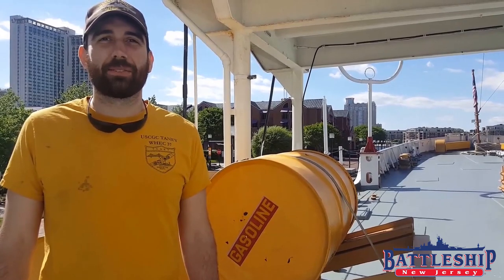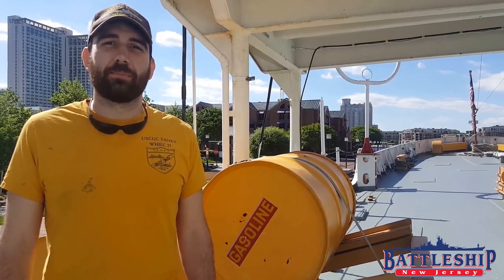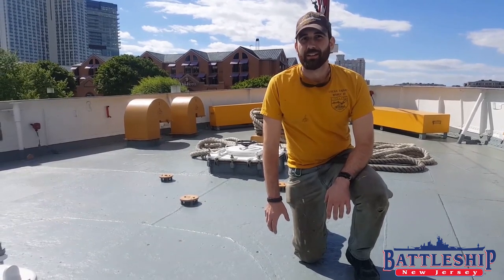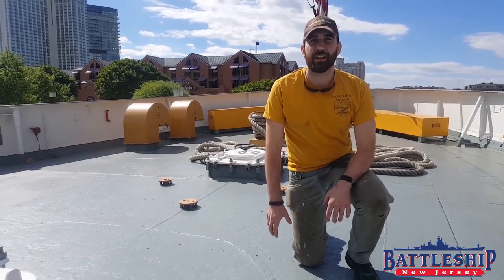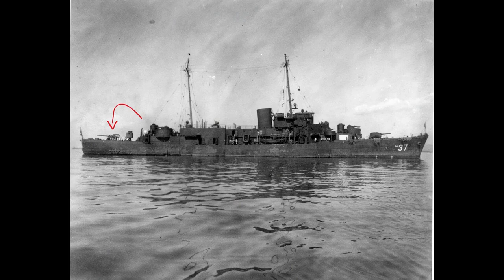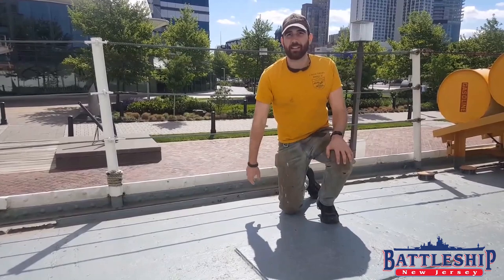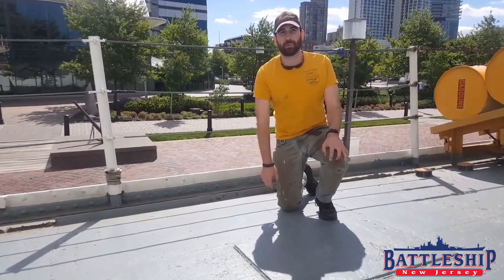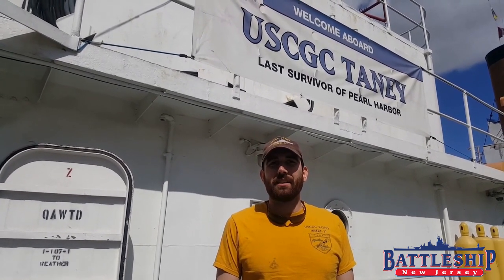Shipboard Archaeology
This was the very first video we ever made, before Ryan even worked at Battleship New Jersey! While it is many years old, we never released this video until now. Enjoy!

We are focusing on the marks left behind by changes that have been made to the ship, in this case its WHEC Taney.